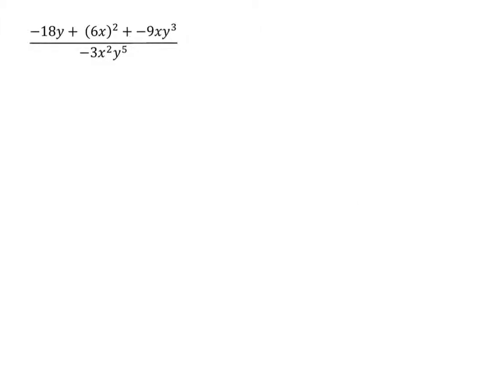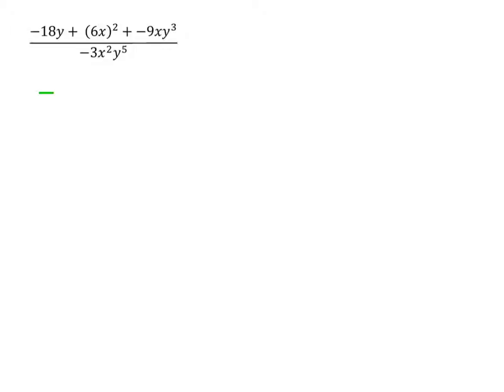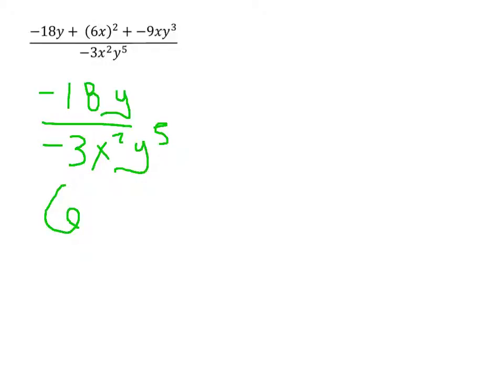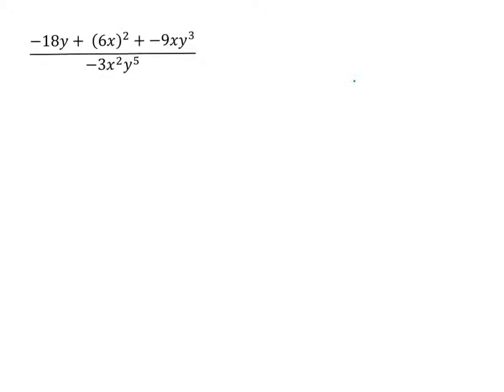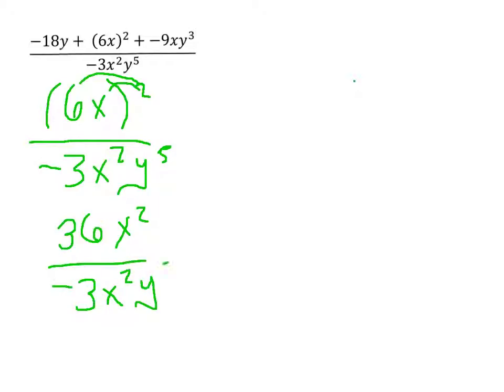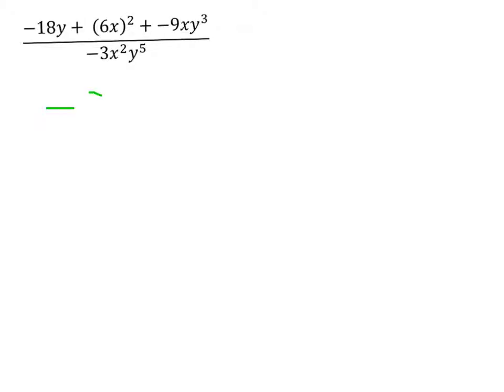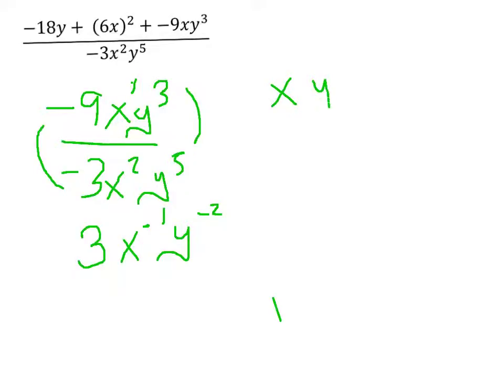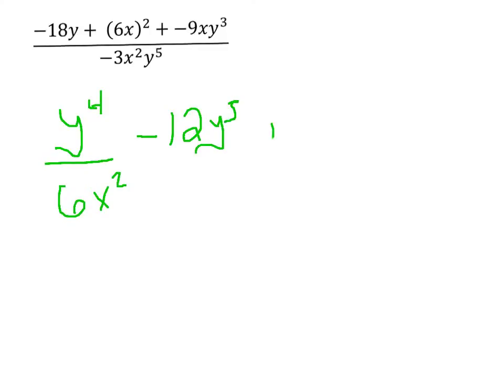Made with Explain Everything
nicolette